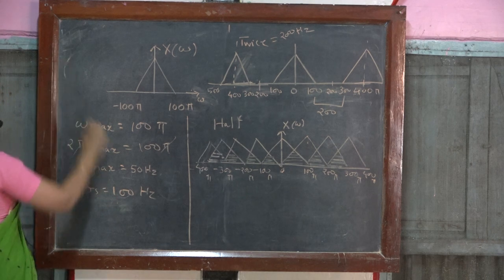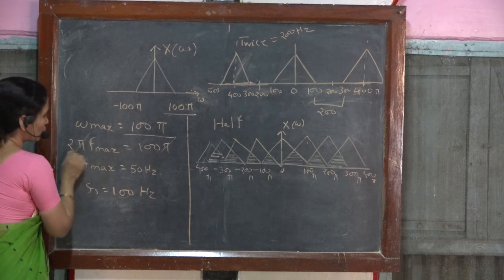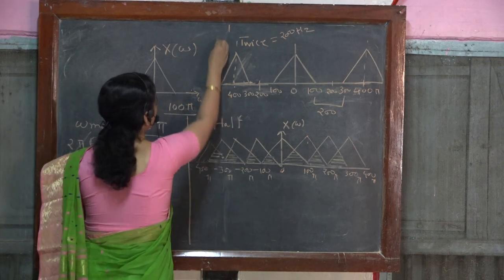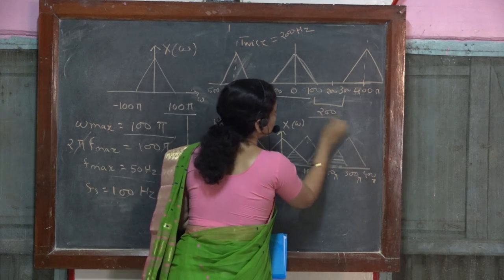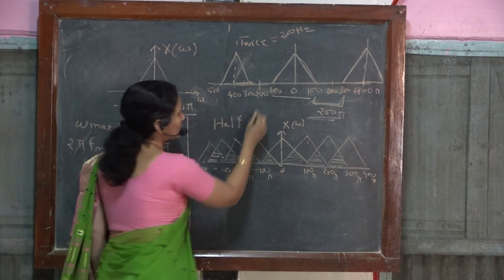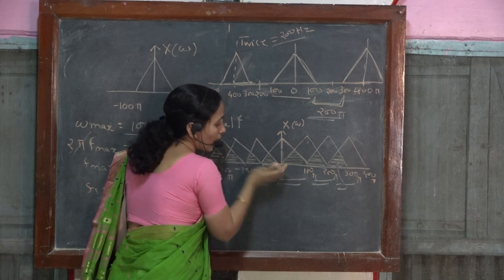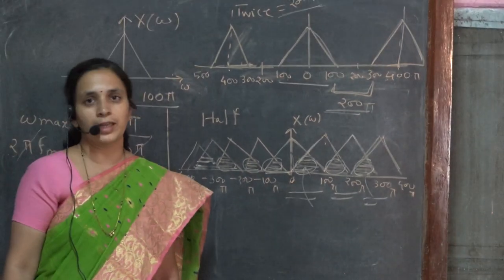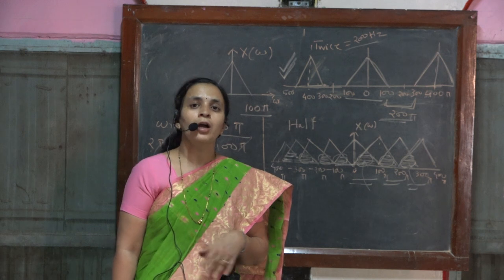sampling theorem lecture_6